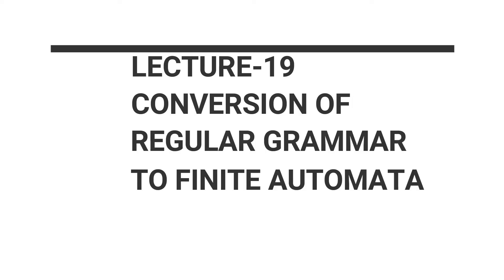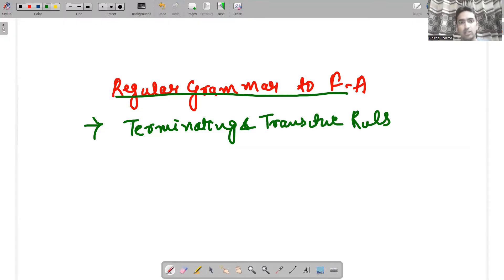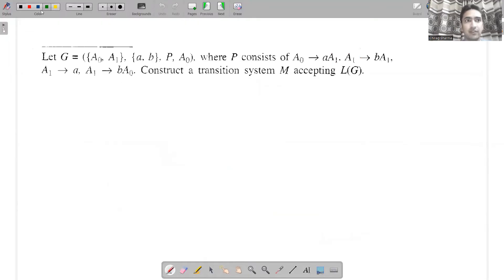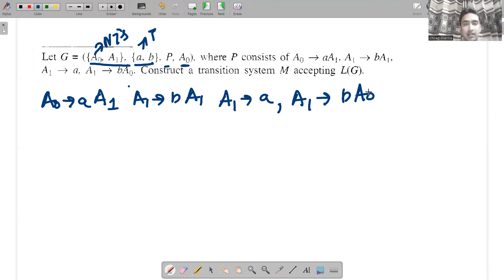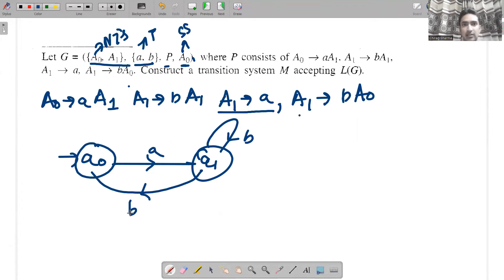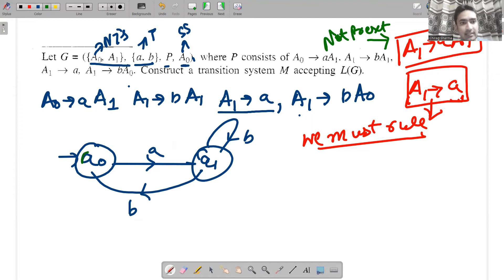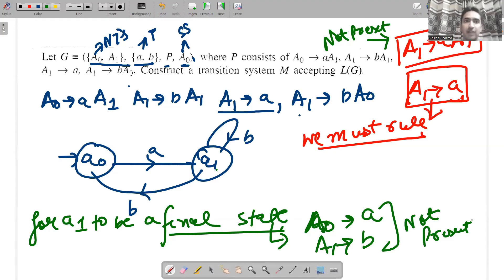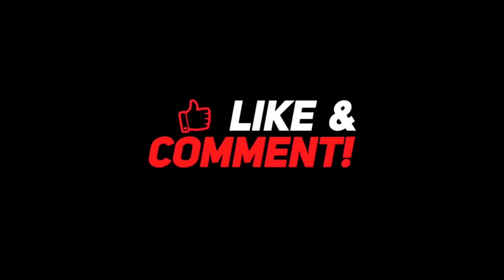How to convert Regular Grammar to Finite Automata in just 5 Minutes | TOC Concepts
1) Conversion of  Regular Grammars to Finite Automata
2)  Simple Tricks used to convert  Regular Grammars to Finite Automata
3) Constructing Finite Automata
4) Example covered to convert Regular Grammars to Finite Automata

Get the handwritten notes of Conversion of Regular Grammars to Finite Automata